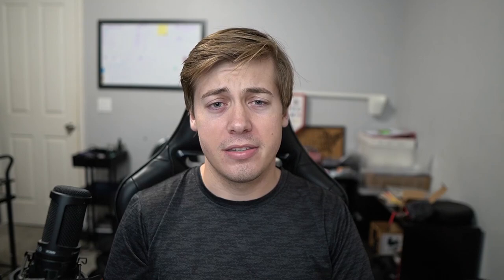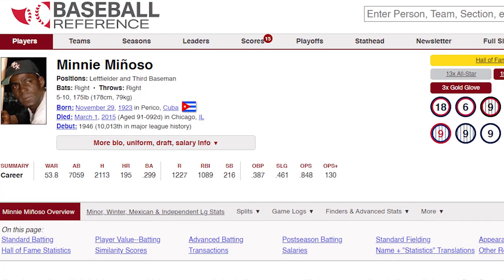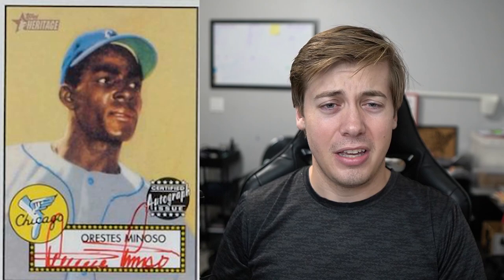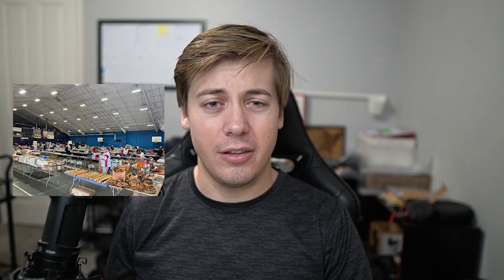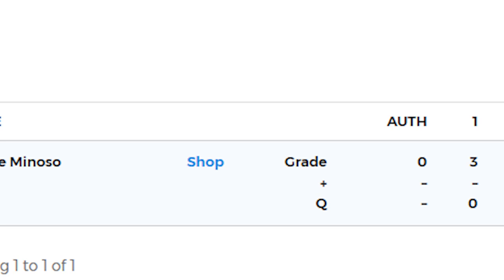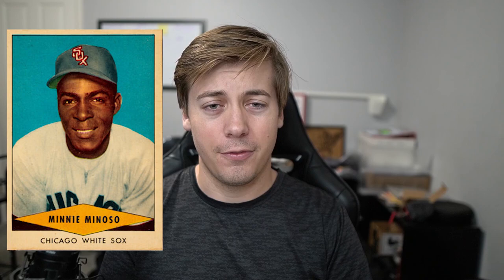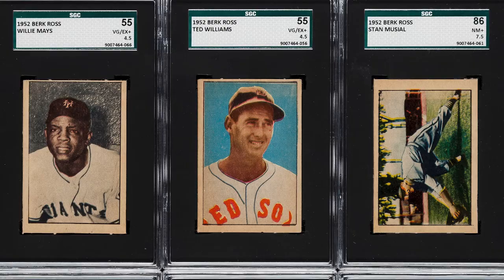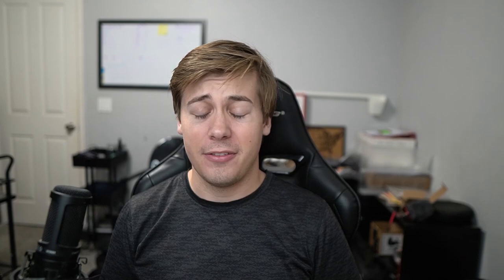Top 10 Most Valuable Minnie Minoso Baseball Cards ($250+)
Join my Breaks on Card Shop Live